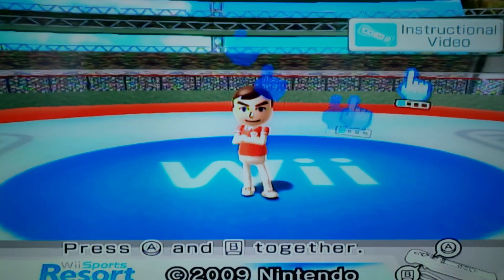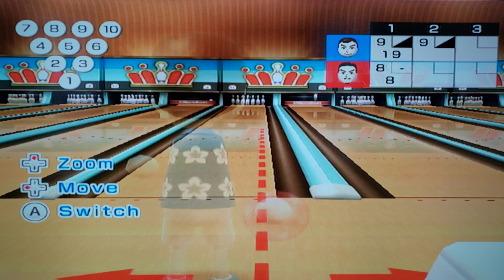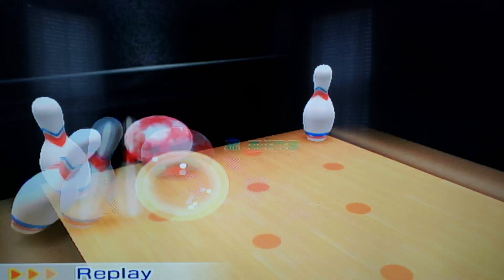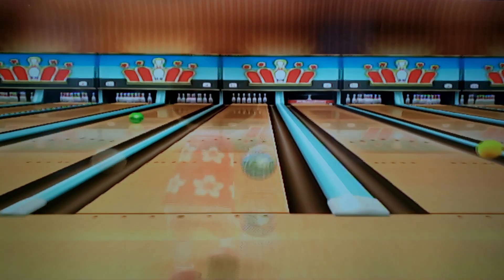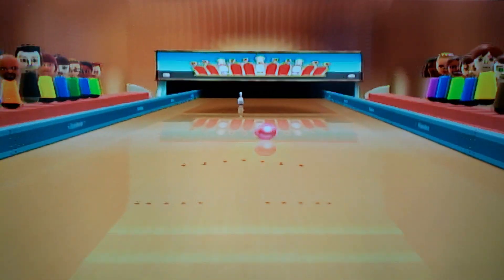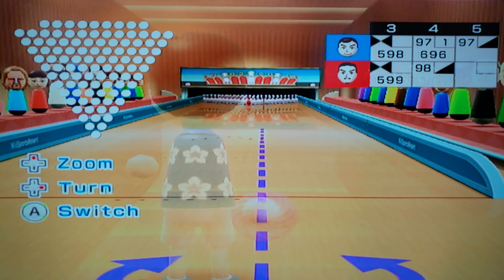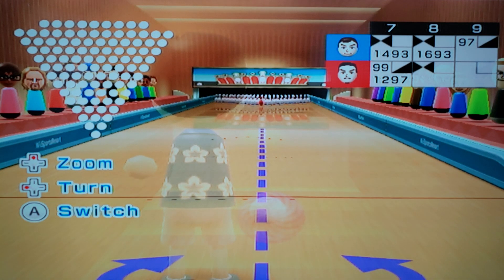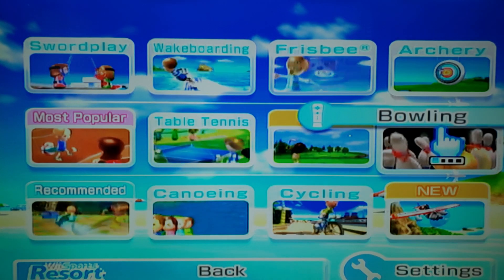DadBabyLetsPlayz - Wii Sports Resort - Bowling